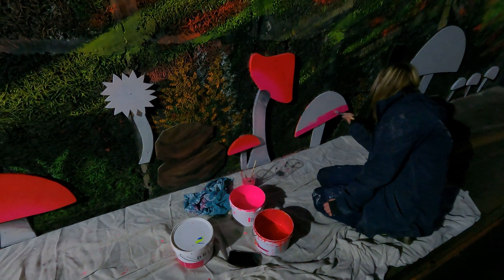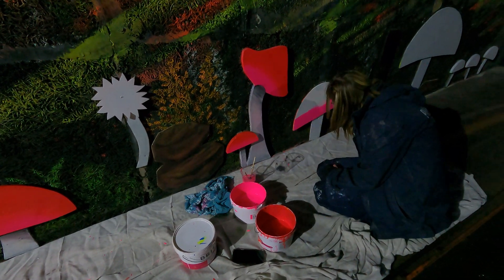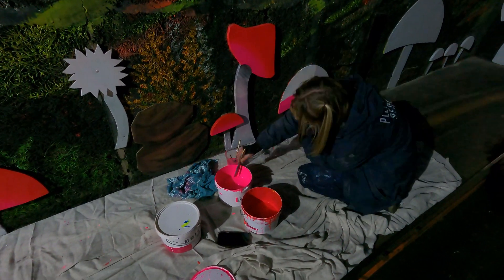Blackpool Pleasure Beach: Winter Works 23/24 Ep.7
Join Houston & Liv as they explore the engineering and maintenance work around Blackpool Pleasure Beach.